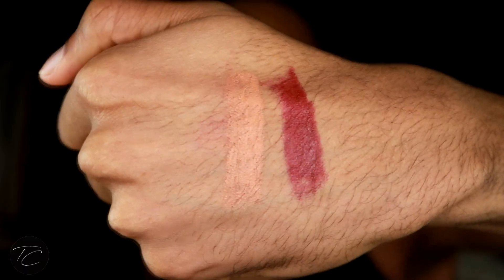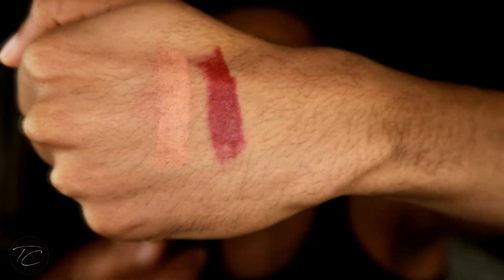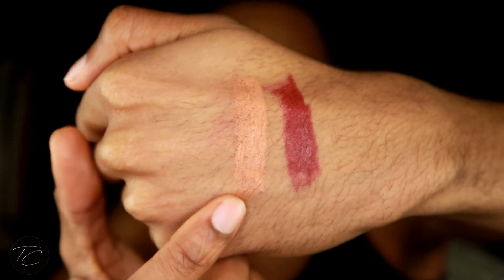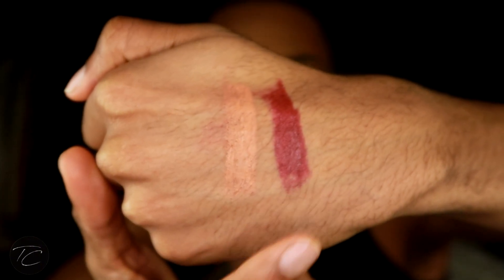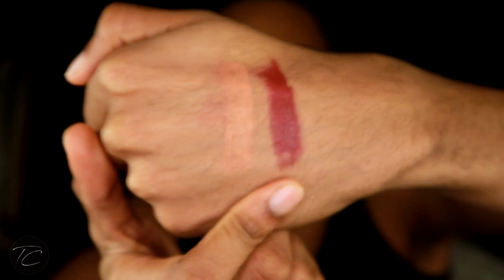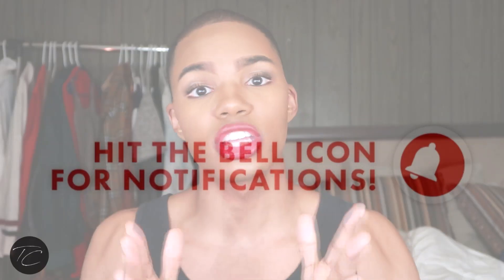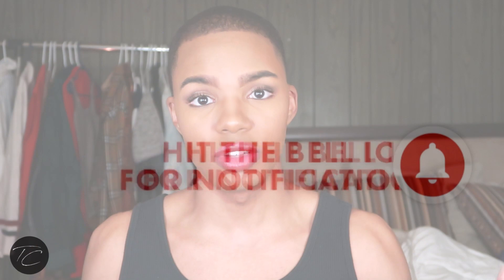NYX SHOUTLOUD Satin Lipstick REVIEW!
We love a good lip! Get into these lipsticks from NYX chile. I will most likely be going to purchase some other colors from this collection. What do you think?